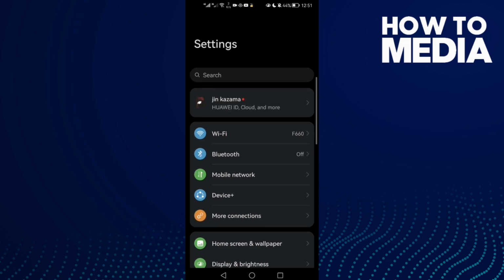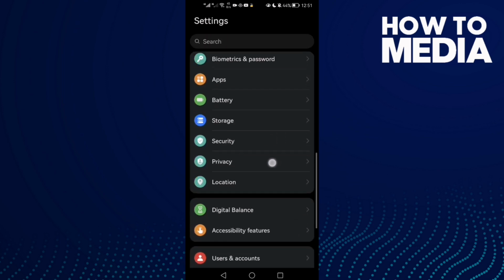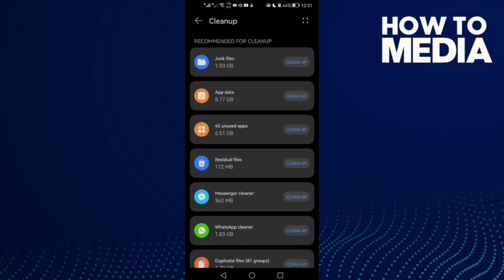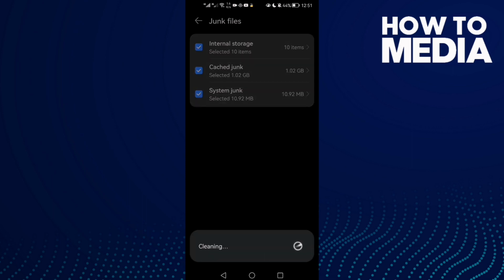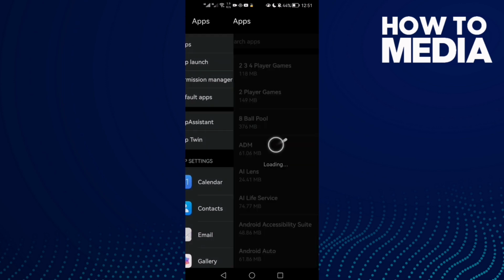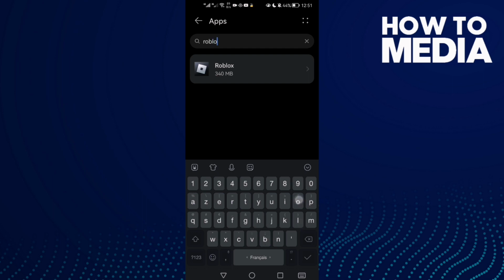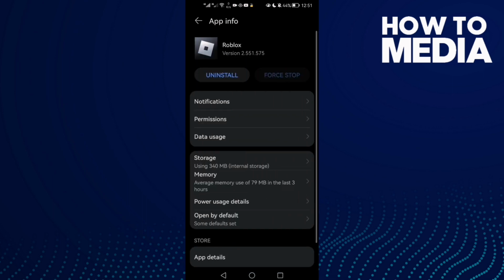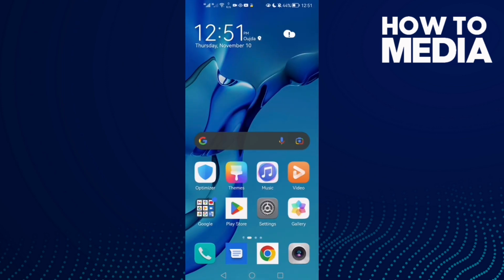How To Fix and Solve Roblox Not Letting You Join Games on Any Android Phone - Mobile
in this video we discuss :